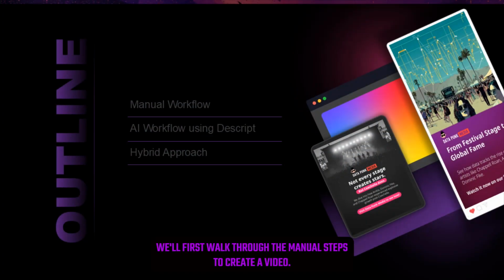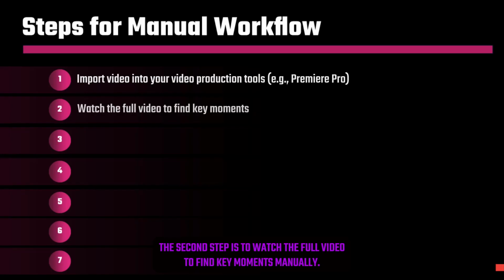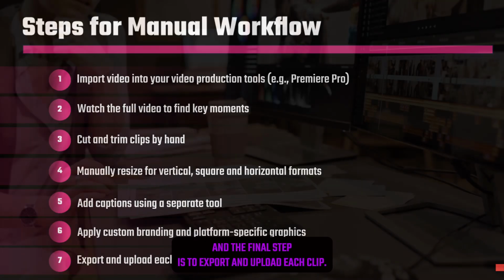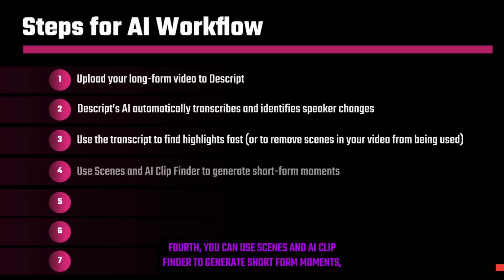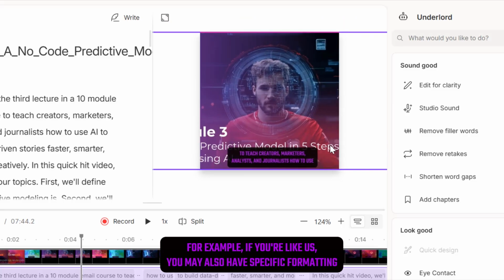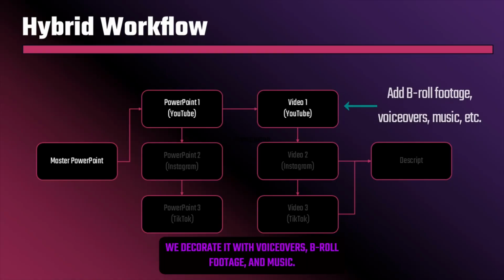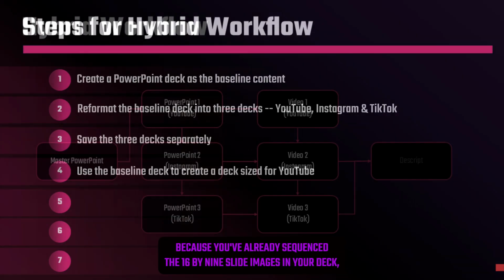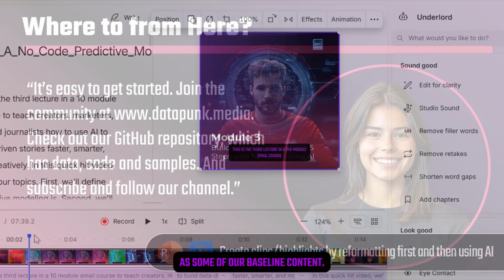Use AI to Create 10X Clips from One Video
This is the fourth video in an online course that covers Data Storytelling and AI. In this video, we should you how to use AI to create multiple clips from a single video. We also build a lot of our content (tutorials, explainers, etc.) that are created using PowerPoint. We walk through a hybrid method that pre-formats PowerPoint slides and then uses AI to make it easier to create amazing videos that you can quickly publish across YouTube, Instagram, TikTok, and LinkedIn.

Video Chapters:
00:00 - Start
00:07 - Introduction
00:51 - Manual Workflow
01:34 - AI Workflow using Descript
03:00 - Hybrid Workflow
05:00 - Want More Information?

✅ About Data Punk.

Welcome to Data Punk! At Data Punk, we blend Data, AI, and Design to help creators craft powerful, data-driven stories. From sports and entertainment to world events, this channel breaks down the full journey of storytelling with data – from sourcing and cleaning, to AI-enhanced insights, visual design, and final production.

Whether you're a seasoned creator or just starting out, you'll learn how to turn raw information into compelling narratives that connect and engage. With over 50 million creators in a $160B+ economy, now’s the time to stand out through innovative and meaningful storytelling.

🔔 Ready to level up your content with data-driven storytelling?

Create Once, Share Everywhere: Using AI to Make Multiple Clips from One Video